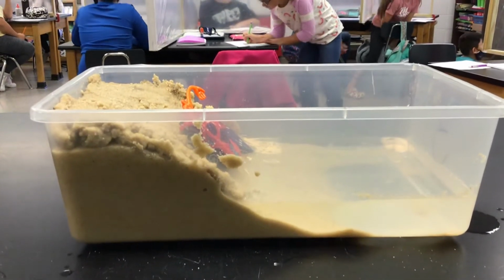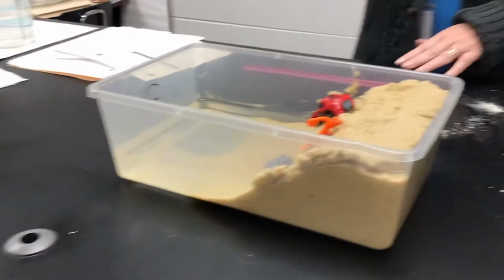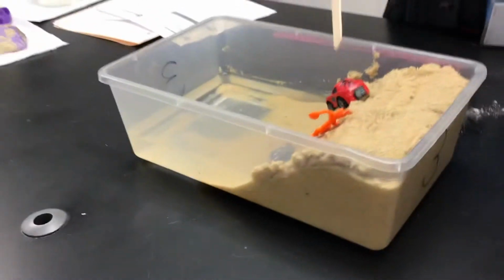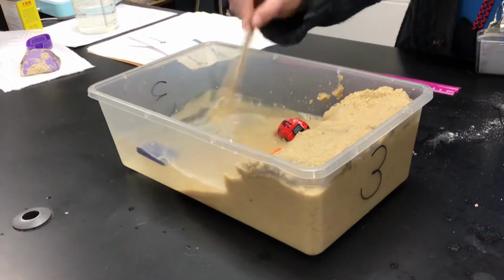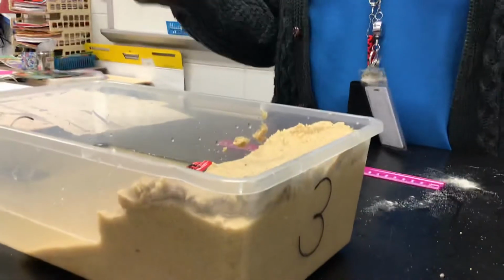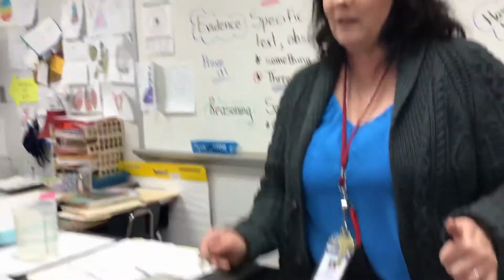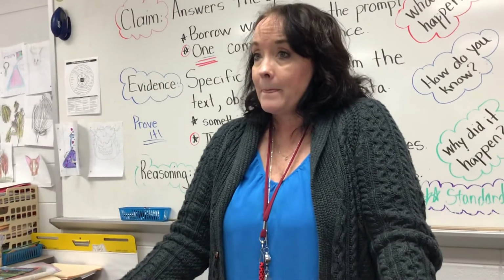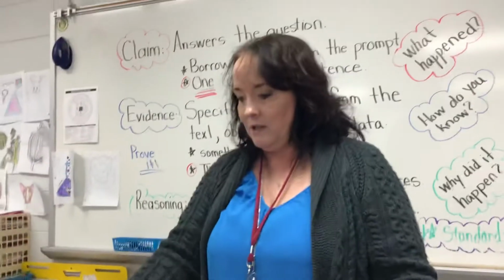Waves on the beach